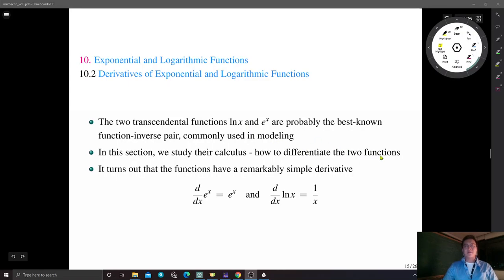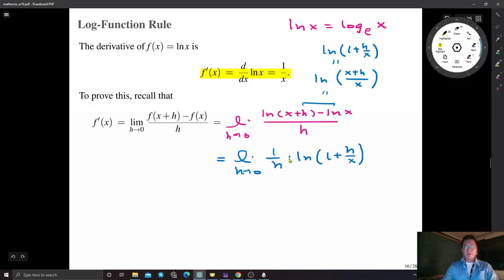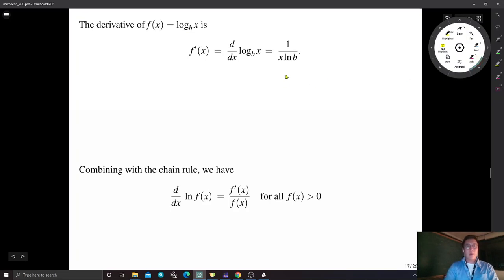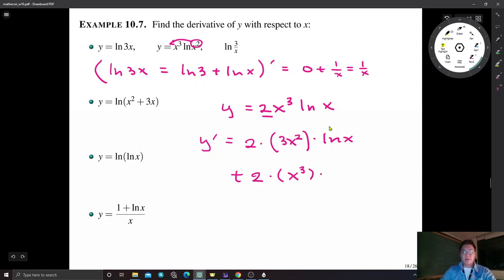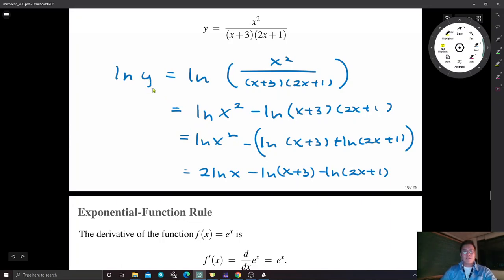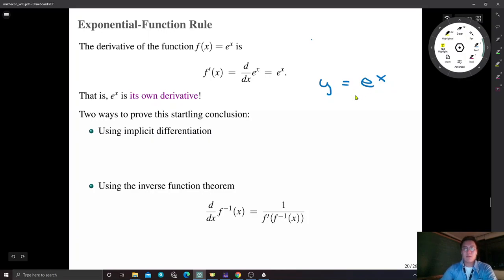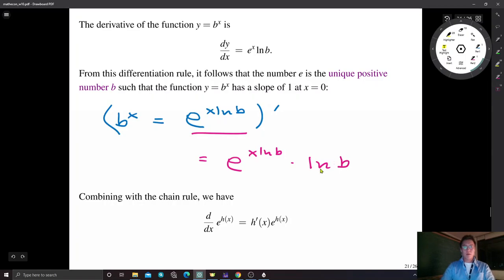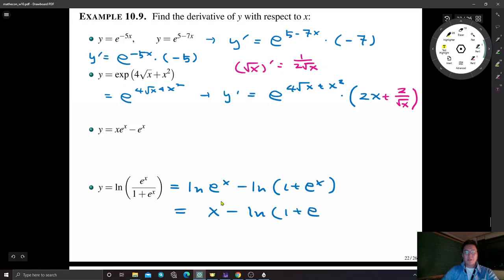Math for Economists Week 10-3: Derivatives of Exponential and Logarithmic Functions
This is a lecture video for the course "Mathematics for Economists" at Yonsei university spring 2021. In this video, we study how to compute the derivative of the two transcendental functions.